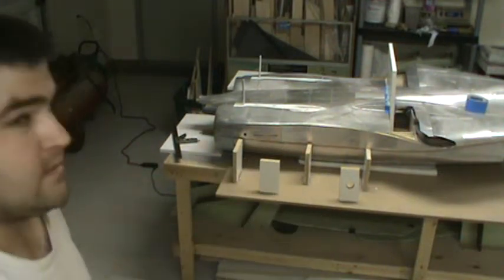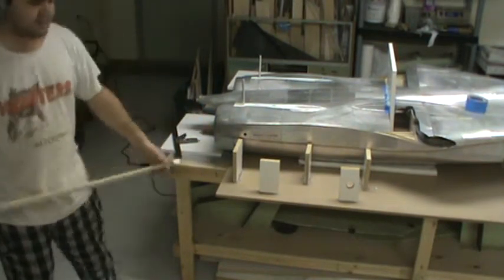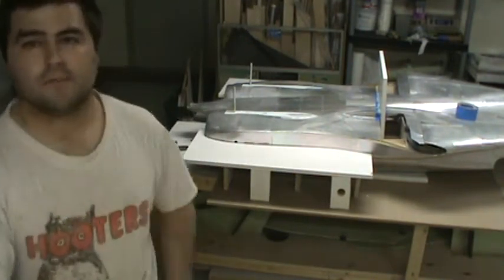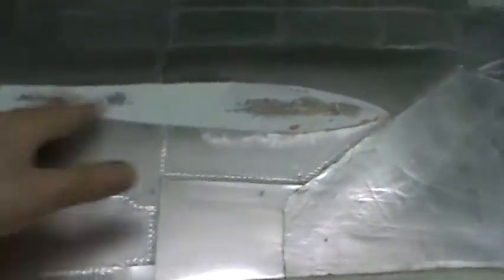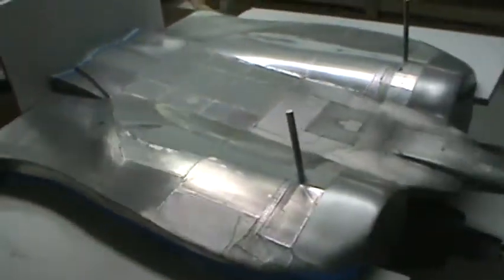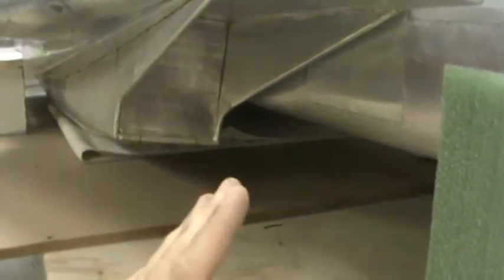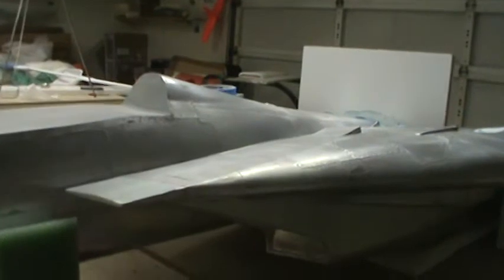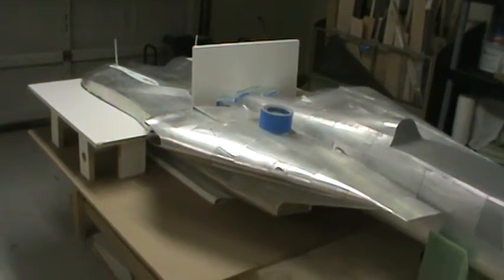How to build an F-14D Tomcat #51 part 2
Fuselage parting planes!!